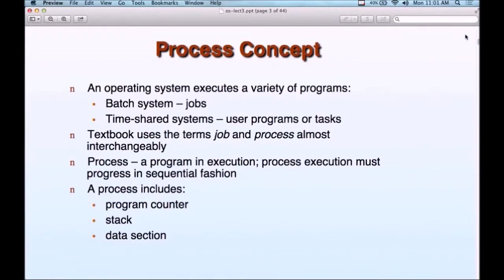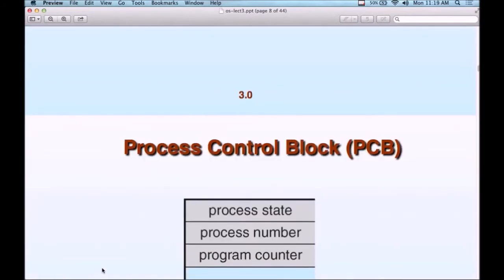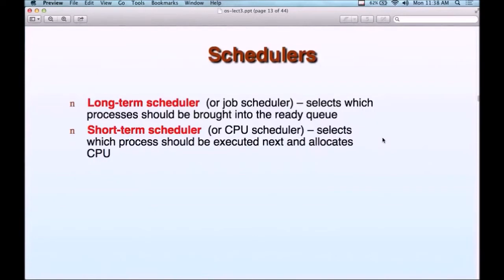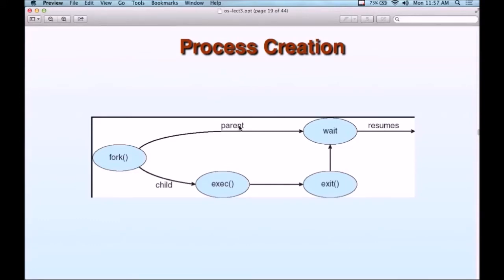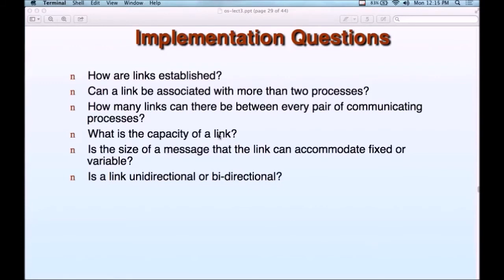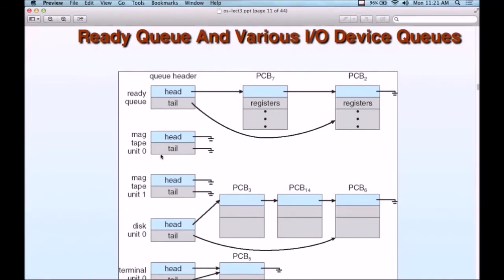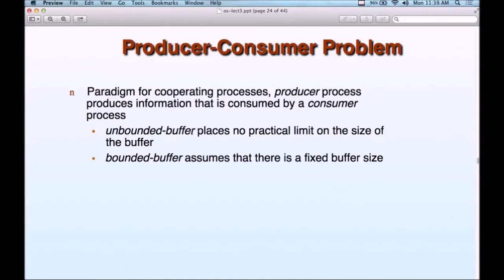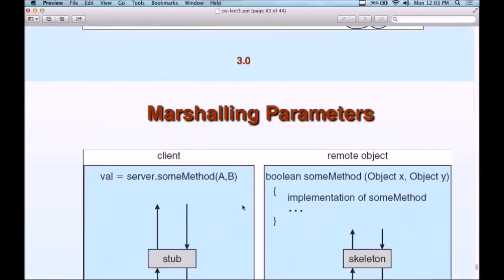M298 Operating System Ch. 3